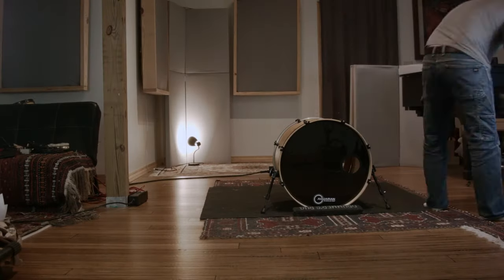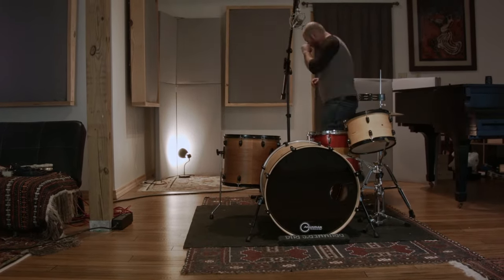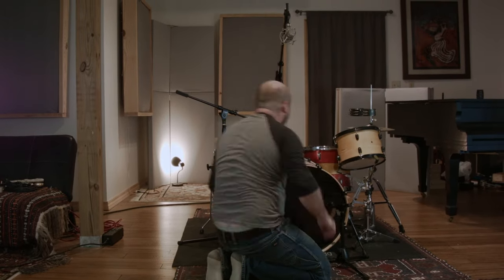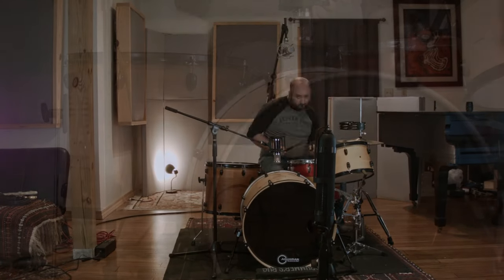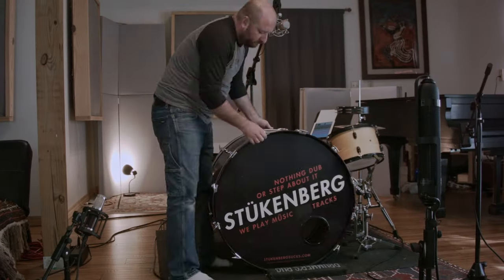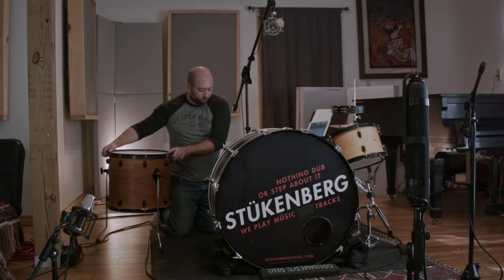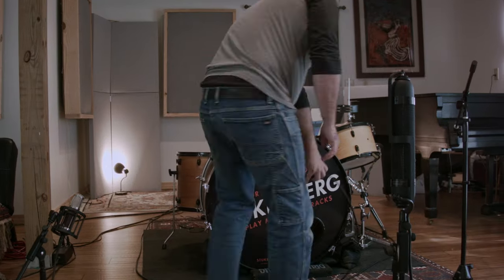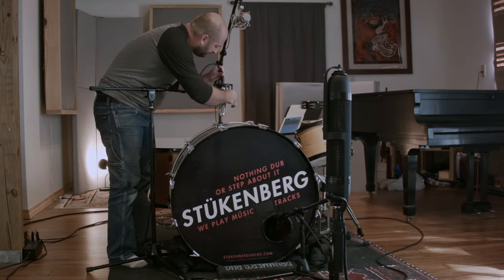DrAlienSmith Alien8 Microphone Review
Built around two headphone drivers as capsules in one body, the Alien8 dynamic microphone features a natural figure 8 pattern as well as three different voicing options.